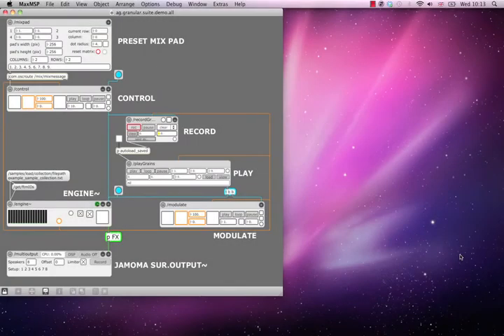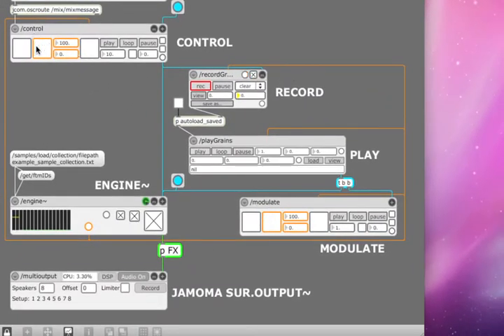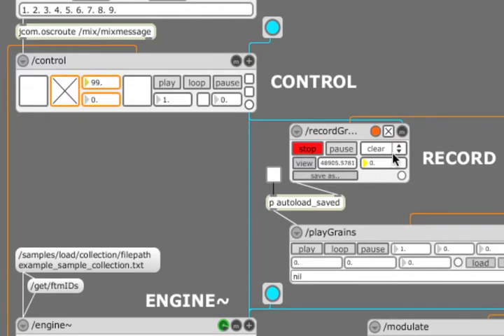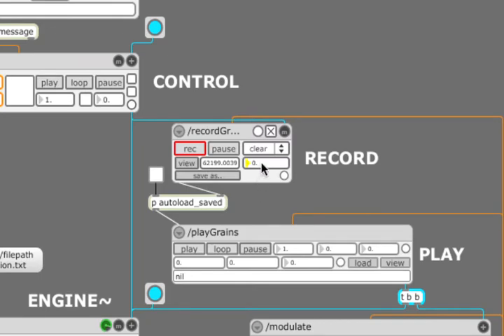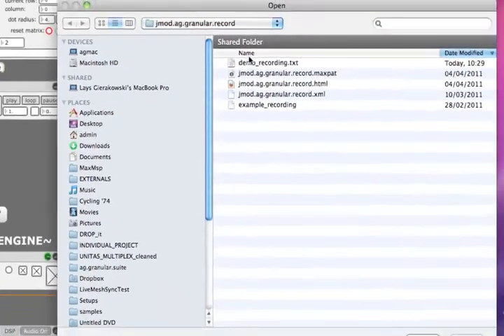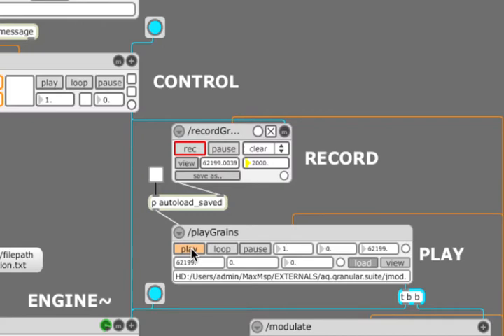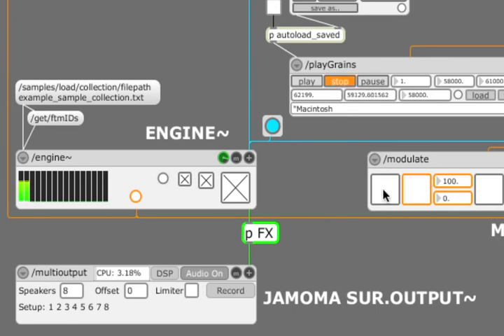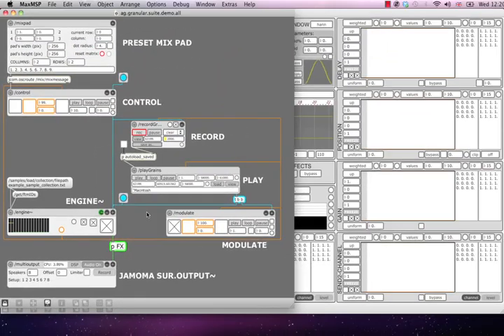ag.granular.suite - tutorial 03 - record, play, modulate (6ʼ08")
In this tutorial you will learn how use the record, play, and modulate modules.